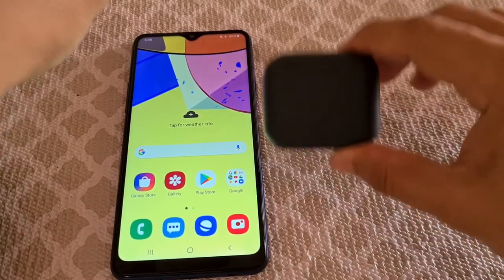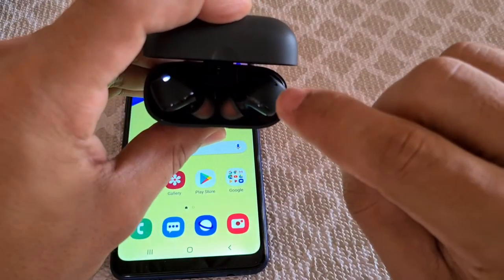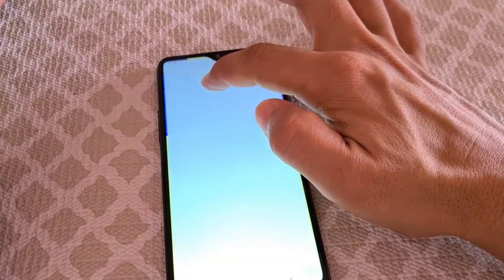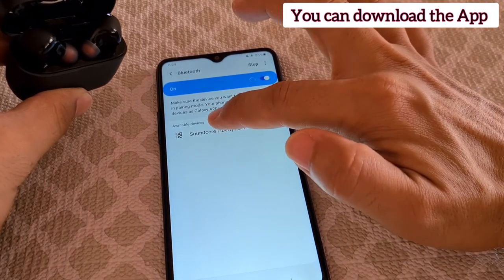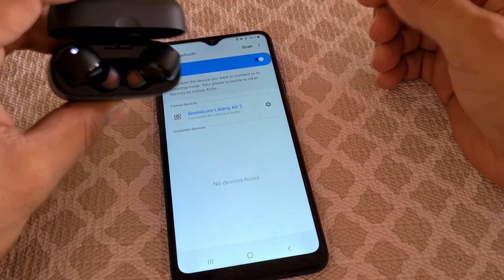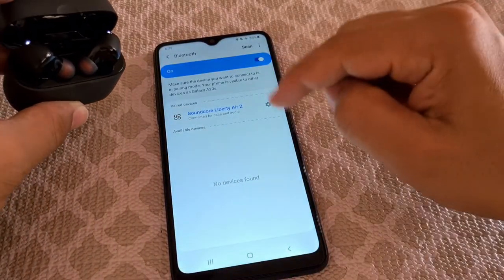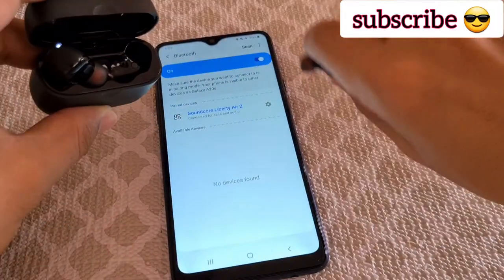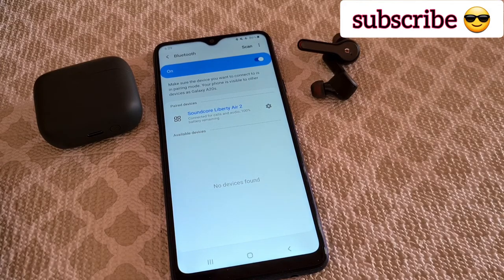How to setup Liberty Air 2 with Samsung A20s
A guide on how to pair Soundcore Liberty Air 2 with Samsung Galaxy A20s phone.
Pairing Mode tutorial for Soundcore liberty Air 2.
When you get the App you may be required to install additional installation as part of being able to use the Soundcore Liberty with your phone.